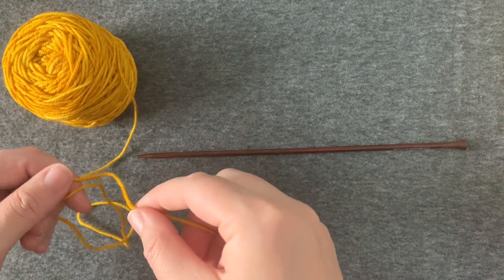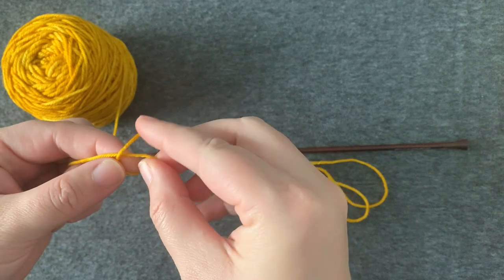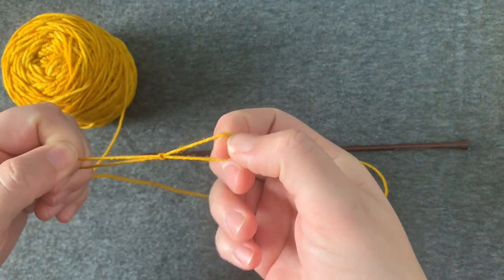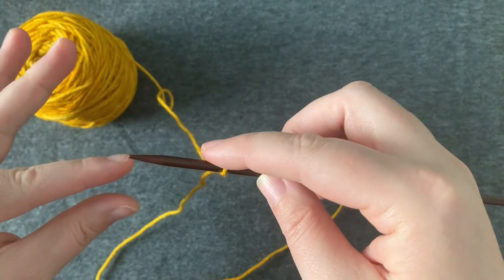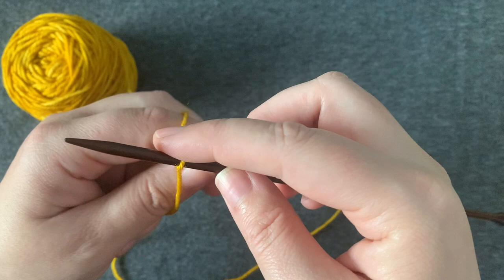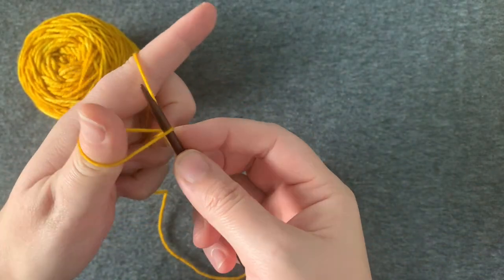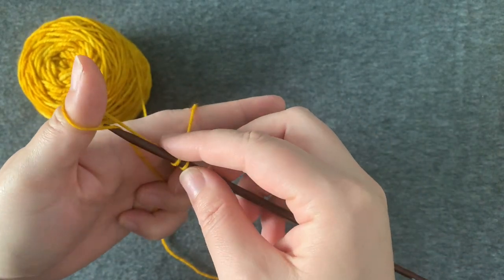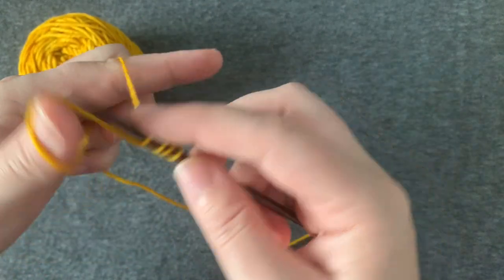Long Tail Cast On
This video tells you how to work a long tail cast on for knitting.